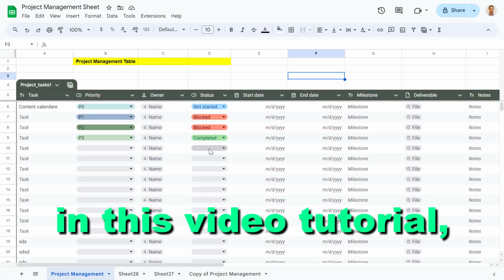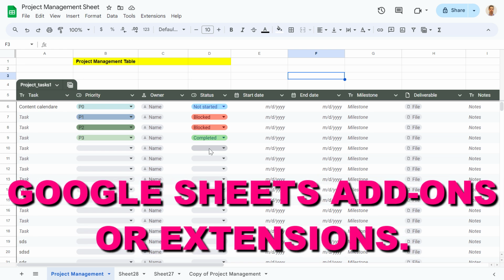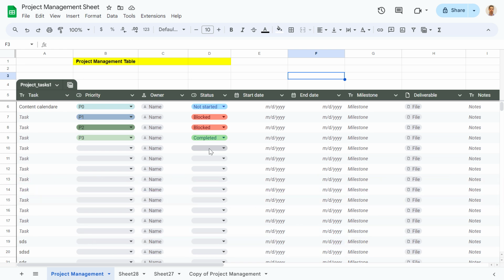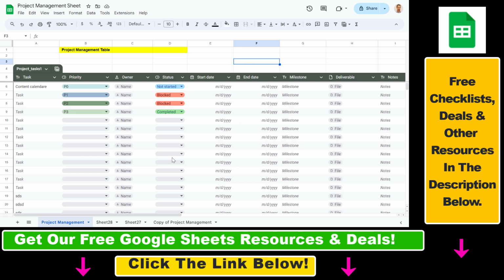How To Uninstall Google Sheet Add-ons? [in 2025] (Uninstall Google Sheets Extensions)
Learn how to uninstall Google sheets add-ons or google sheets extensions.